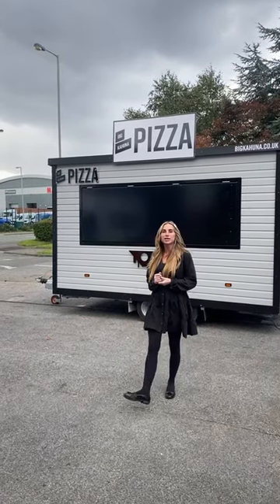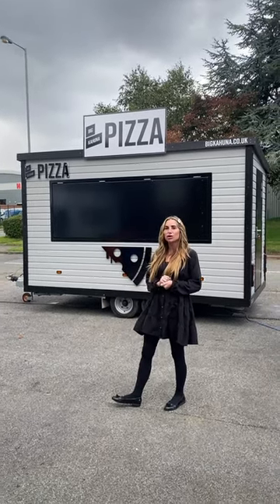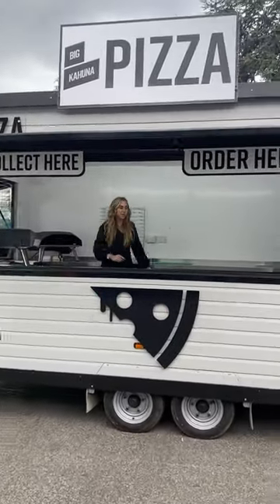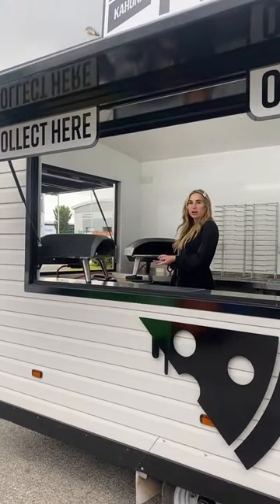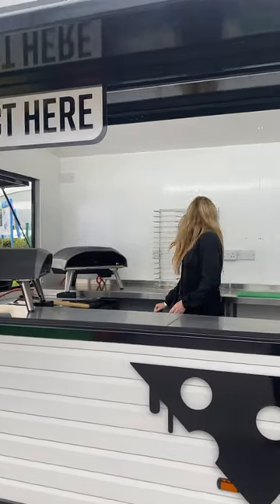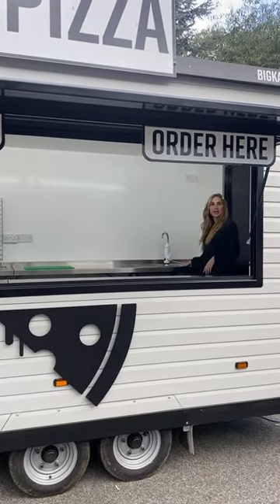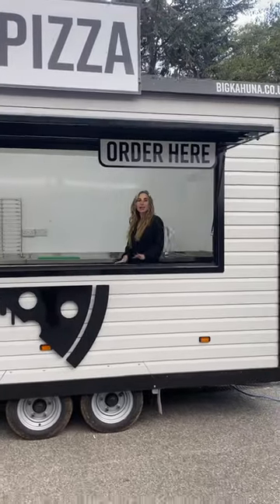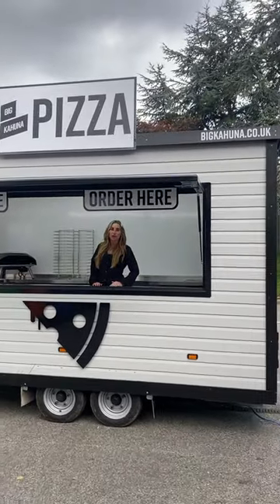Pizza Trailer Hire